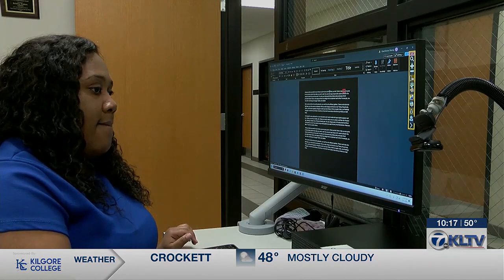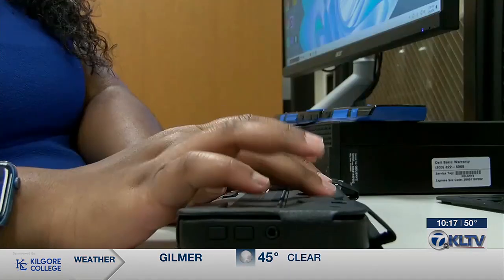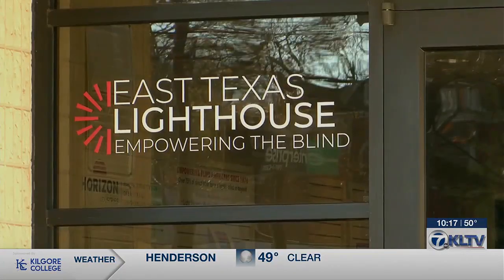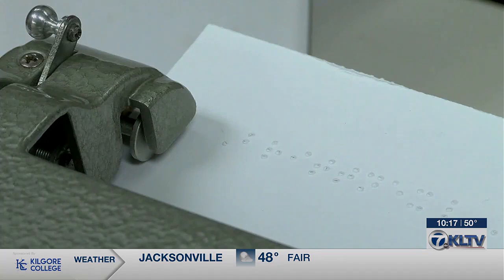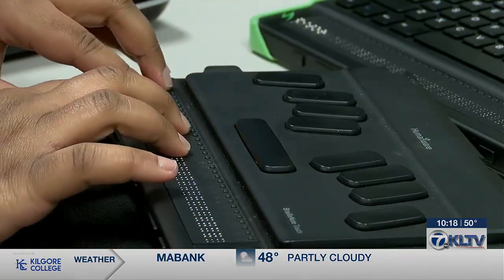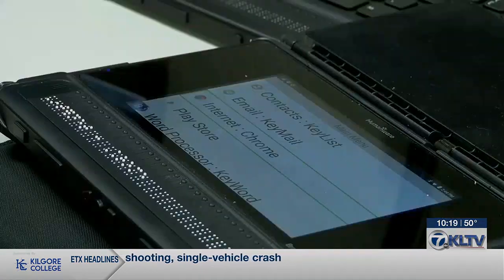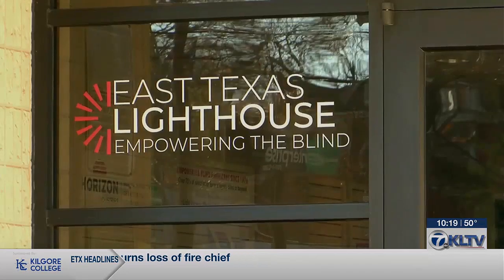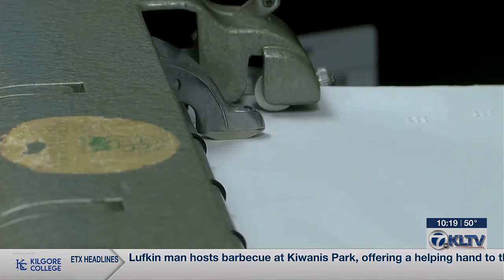East Texas professional explains how technology has changed braille reading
Braille is a system that is a set of six dots arranged in two columns that are raised and or flattened to alert the reader of letters.